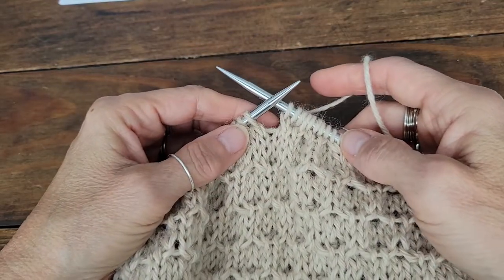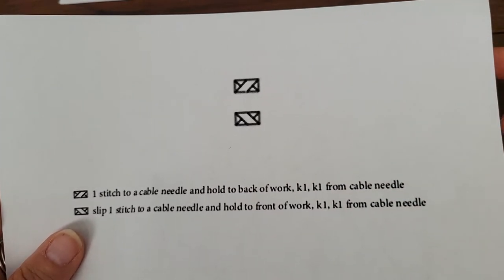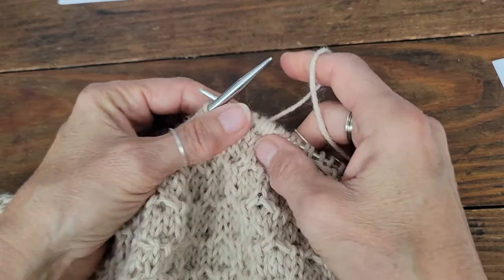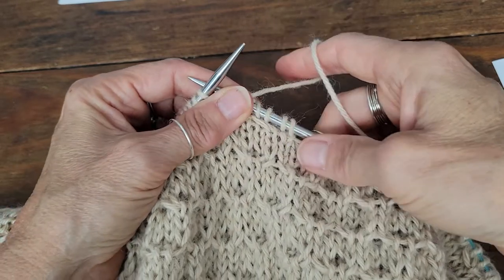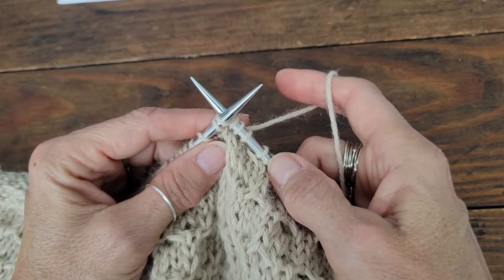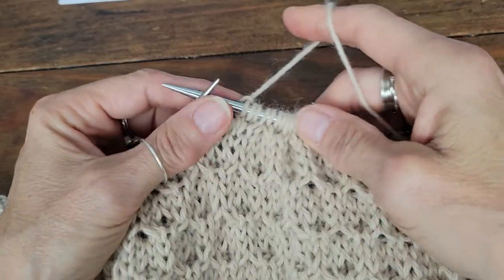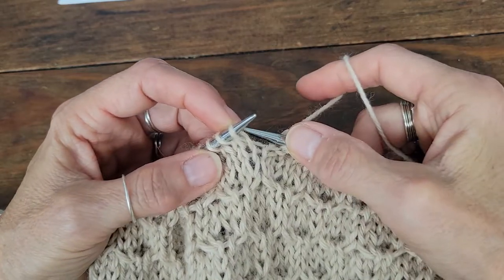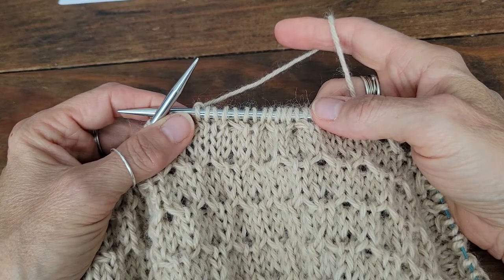1-over-1 (1/1) cables without cable needle - left twist, right twist, mock cables, twisty method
knitting tutorial showing mock cables without cable needle